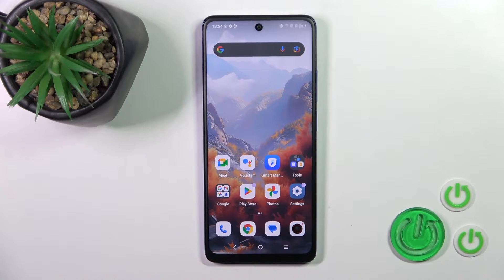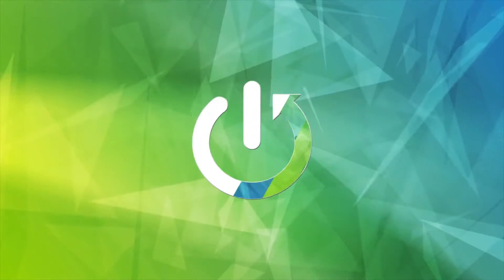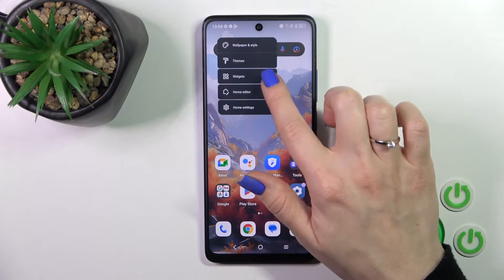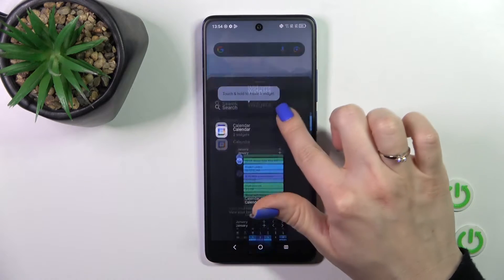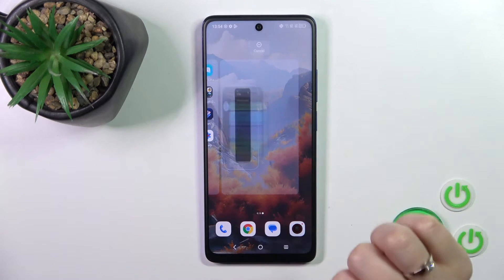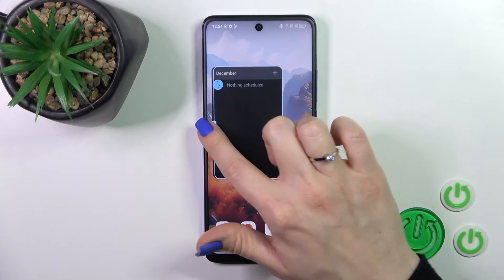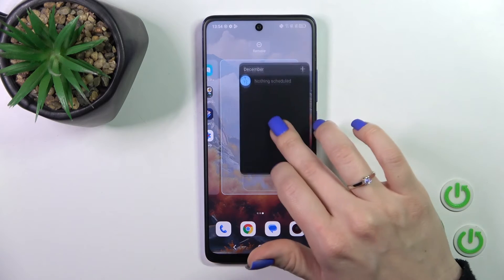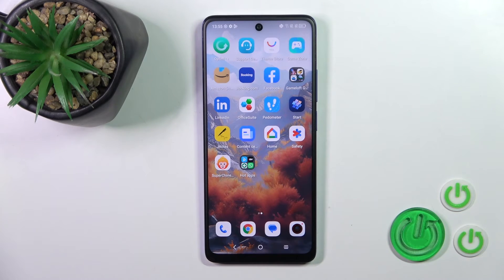How to Add & Remove Home Screen Widgets on TCL 40NXTPAPER? Manage Desktop Widgets!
Hello on our channel! Unlock the full potential of your TCL 40NXTPAPER by learning how to easily add and remove home screen widgets. This video guide provides step-by-step instructions, ensuring you can personalize your home screen with the widgets that matter most to you. We appreciate you taking the time to watch our tutorials. To keep learning, take a look at the other videos we have available on our channel

How to Customize in TCL 40NXTPAPER?
How to Personalize in TCL 40NXTPAPER Smartphone?
How to Modify in TCL 40NXTPAPER Phone?